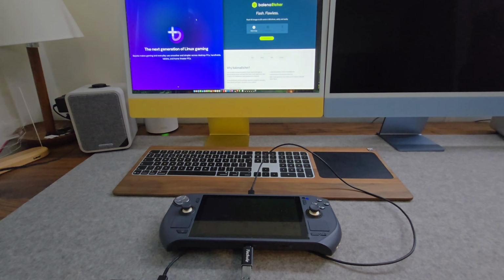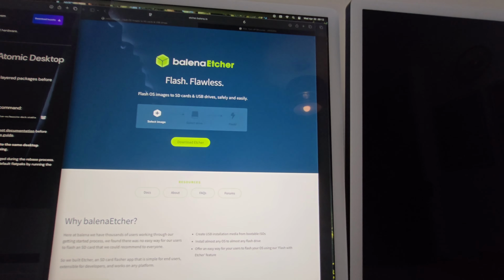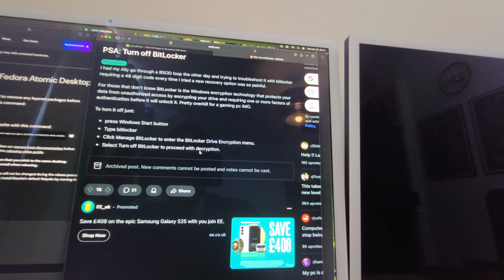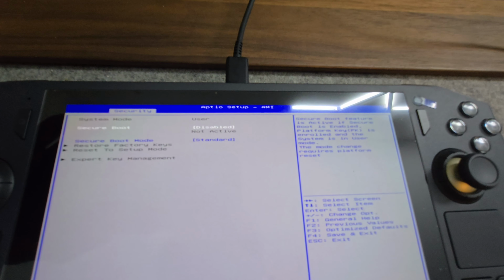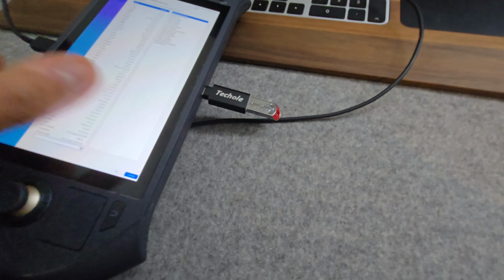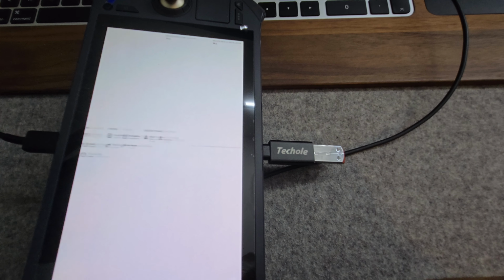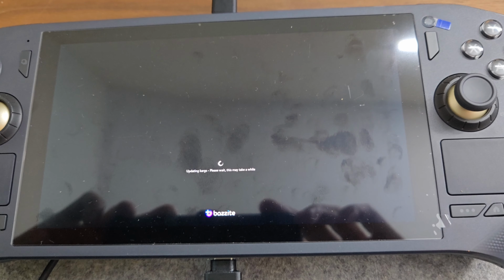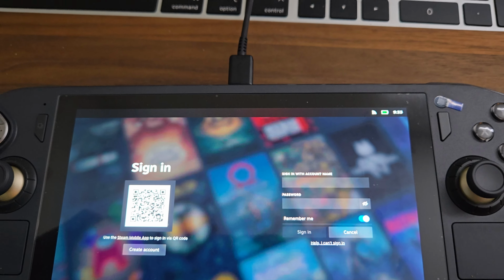How to Install Bazzite OS on a Zotac Zone Gaming Handheld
In this video, I Install Bazzite OS on the Zotac Zone handheld gaming PC. Watch the full setup process and initial impressions.

In case of any issues and you want to reinstall windows, download the recovery tool ISO from the Zotac